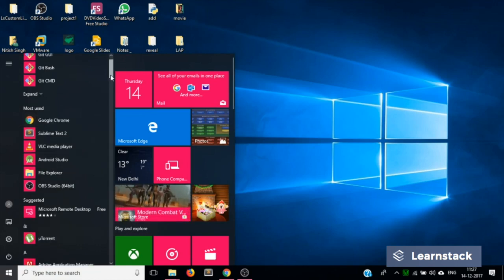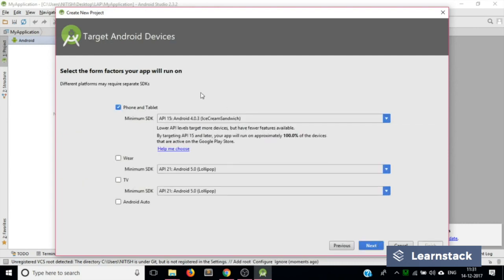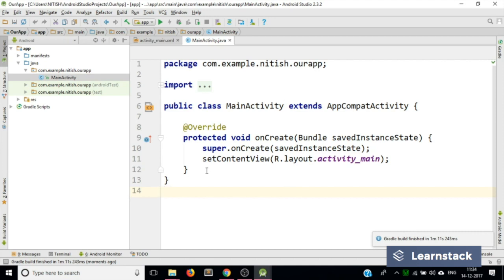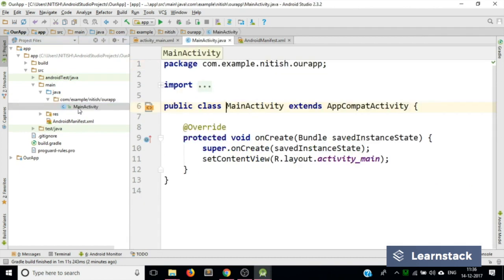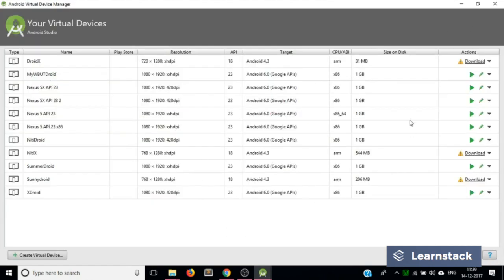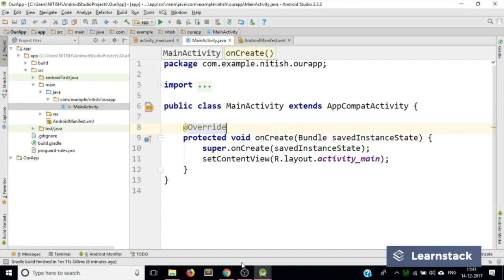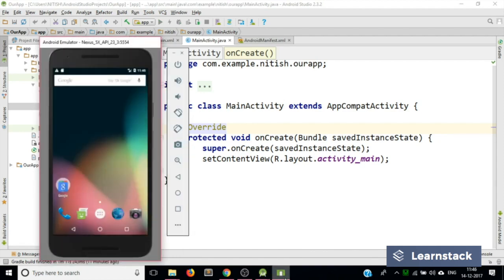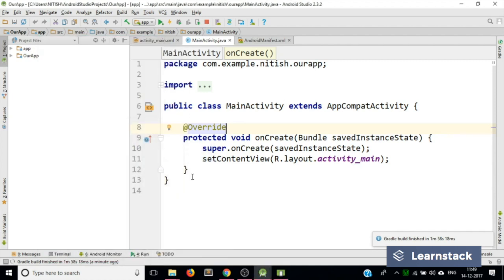Creating your First Project | Android Development for Beginners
Android is a mobile operating system developed by Google. It is used by several smartphones and tablets. The Android operating system (OS) is based on the Linux kernel. Unlike Apple's iOS, Android is open-source, meaning developers can modify and customize the OS for each phone.

In this video, we will create our first Android application using Android Studio.

If you do not know how to install Android Studio in your device, check out our previous video on Installing Android Studio. The link of the video is given below: